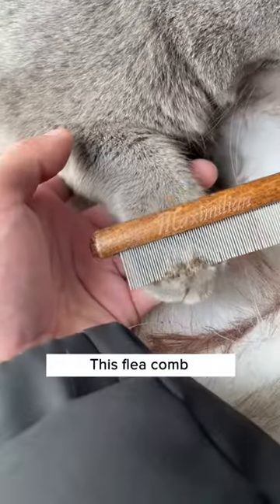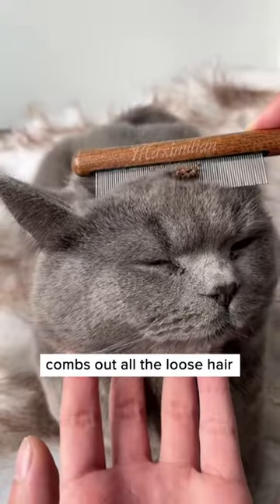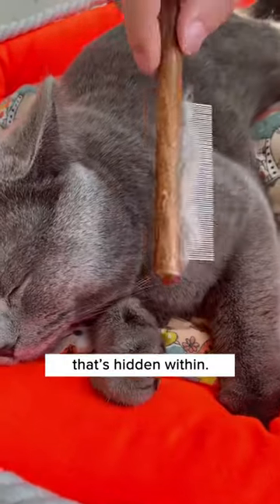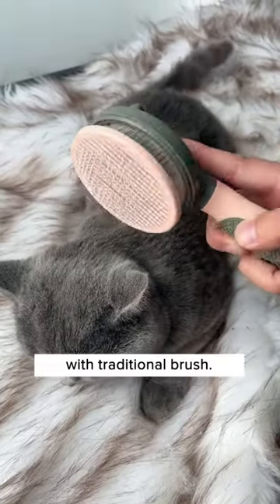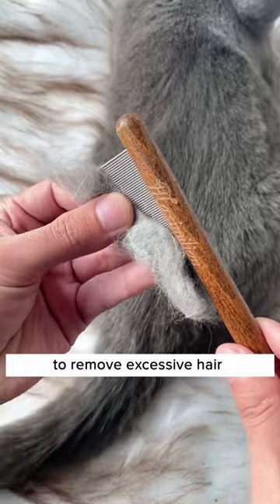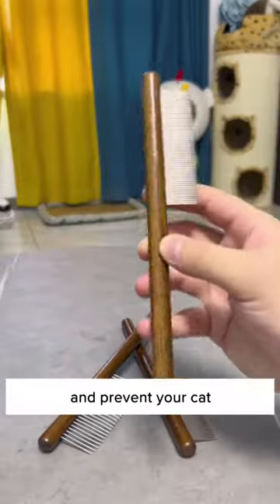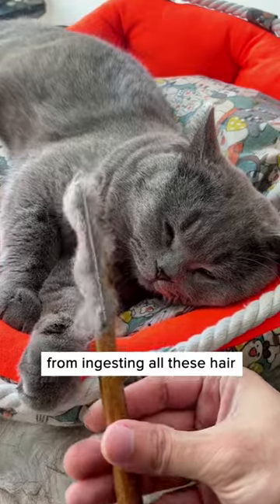You Won’t Believe What I’ve Combed Out🤮